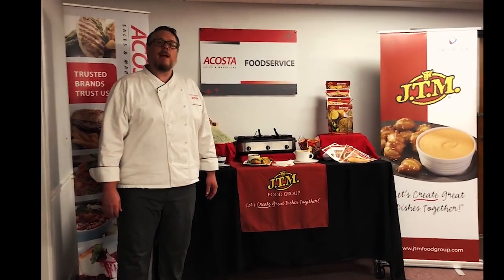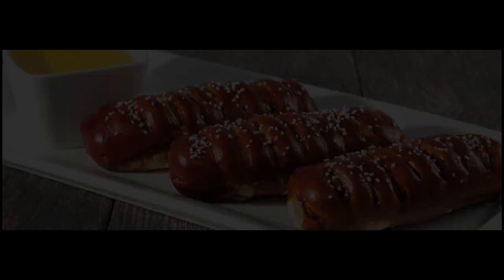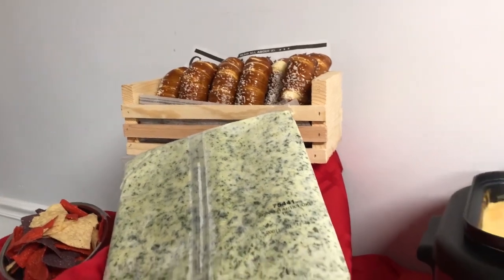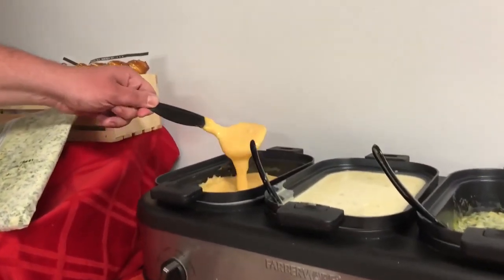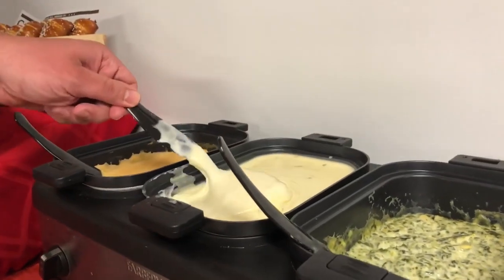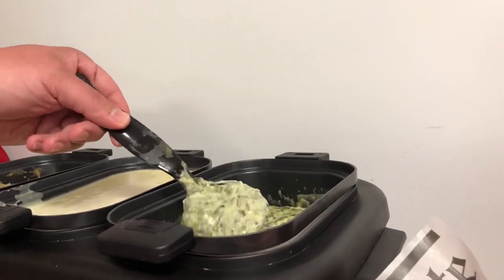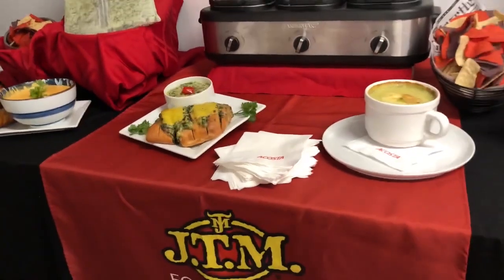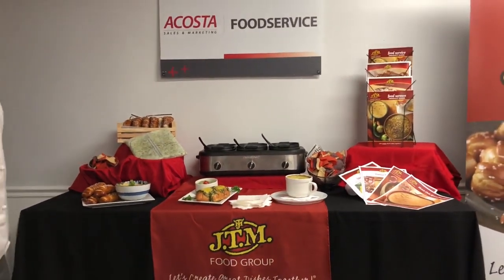J T M Food Group PFG